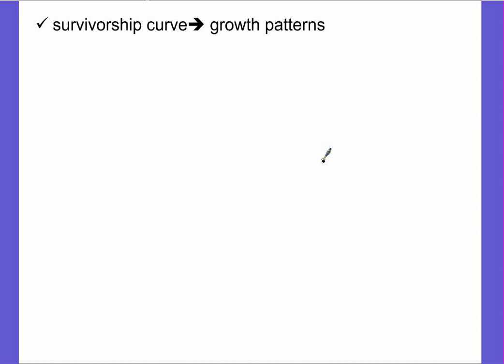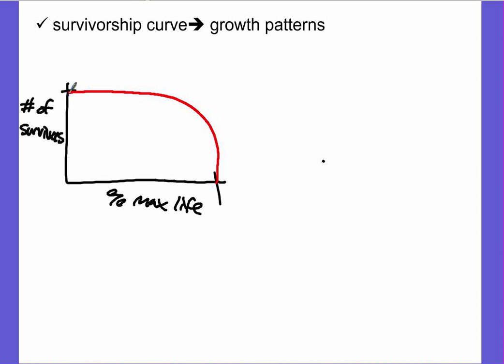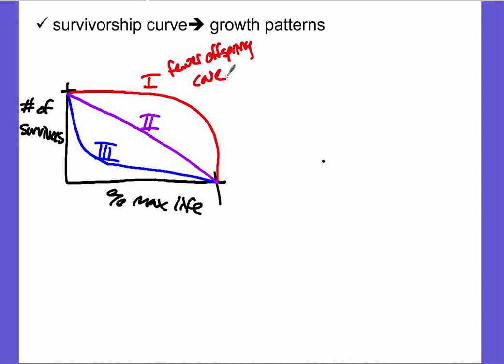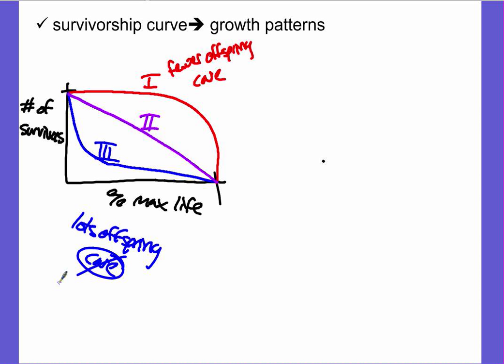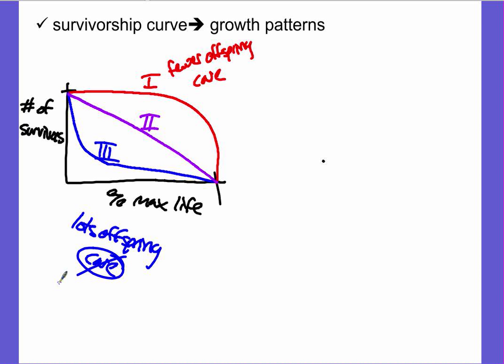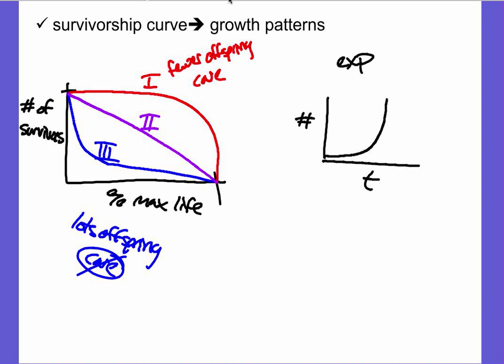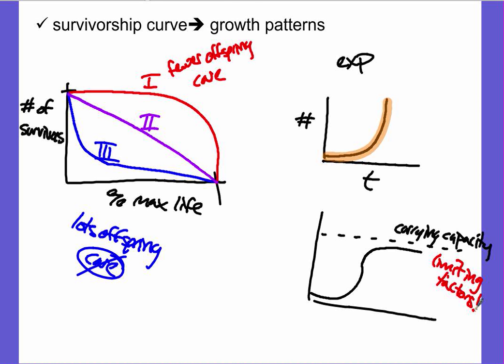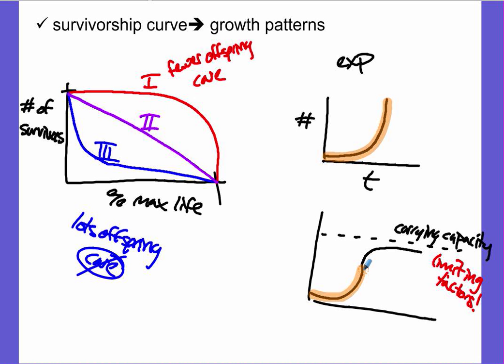crunch time part 2